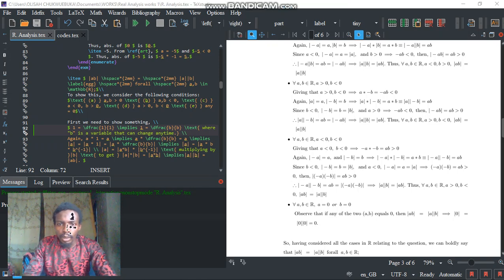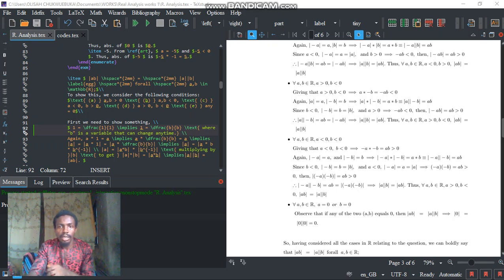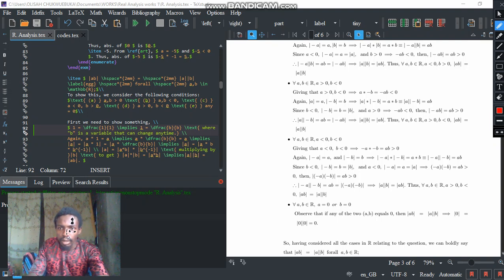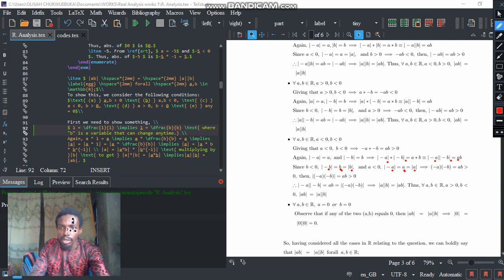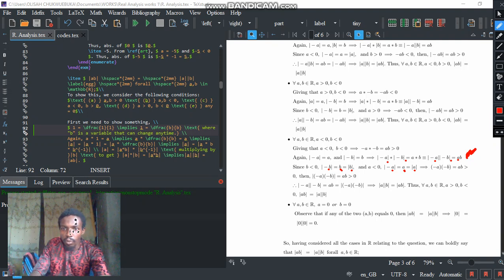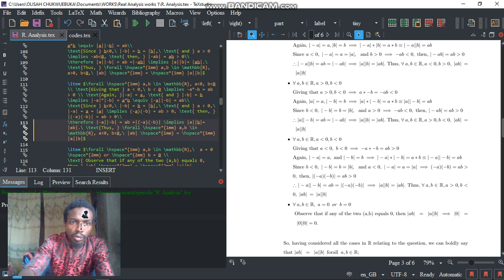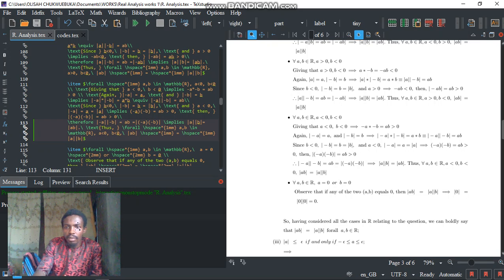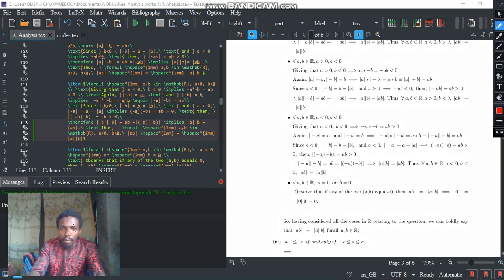LaTeX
Solved examples of real analysis using LaTeX